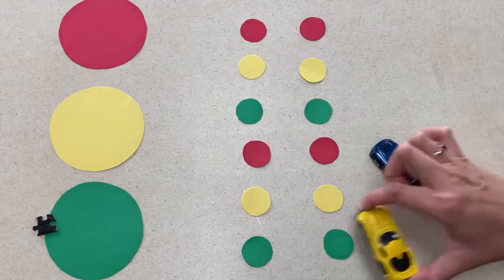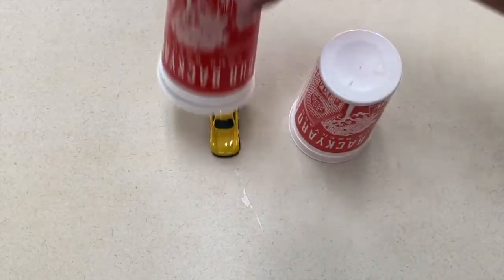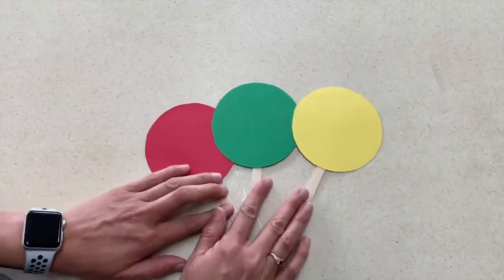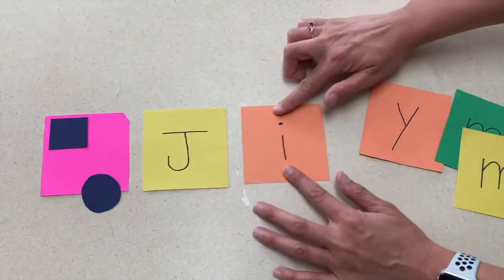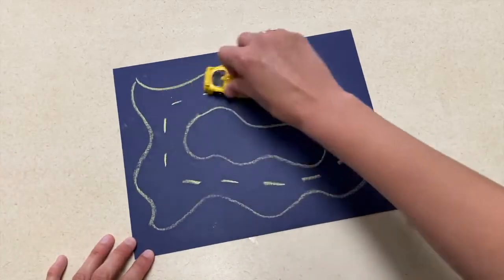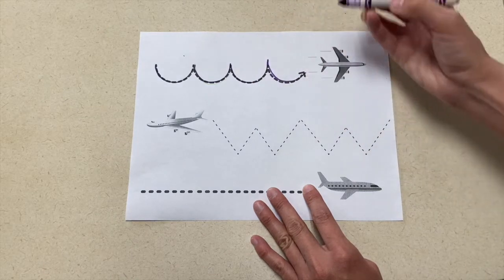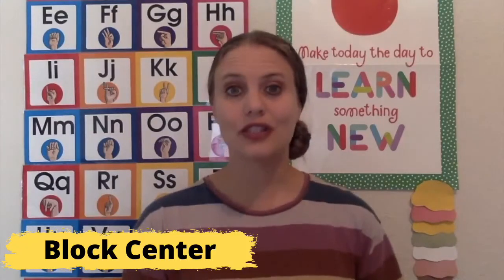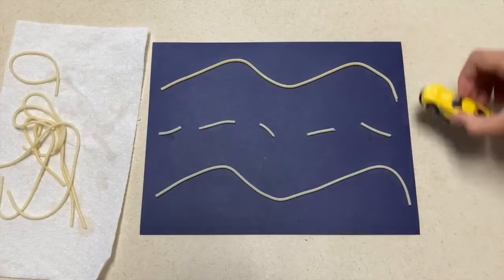TRANSPORTATION Art, Activity and Center Ideas - SEVERAL Videos in ONE!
Do you want to see all the videos on one theme quicker? Check out this compilation of transportation videos in ONE video.